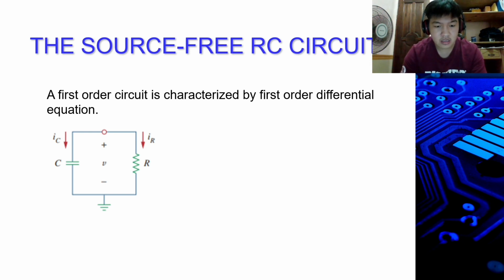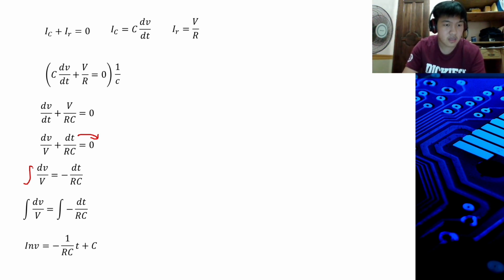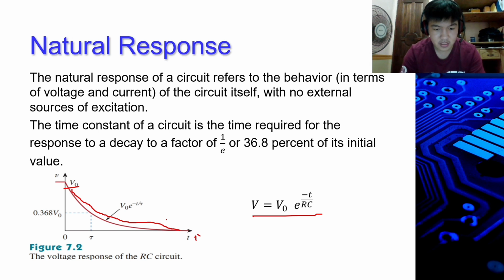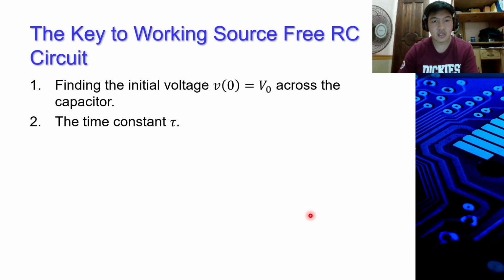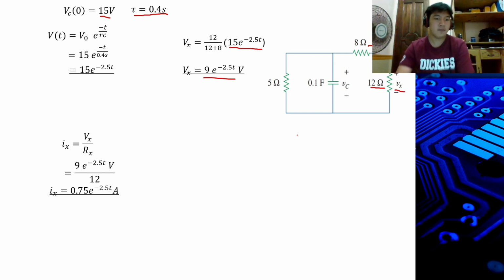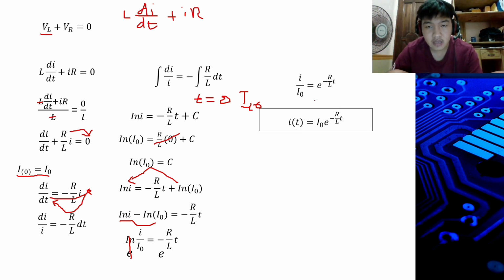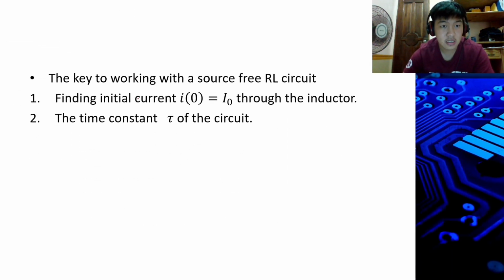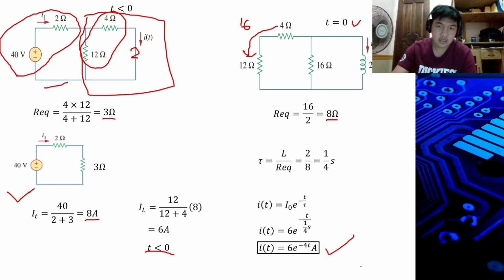CHAPTER 7 SOURCE FREE RC AND RL CIRCUIT_BSEE_2C_BAUTISTA